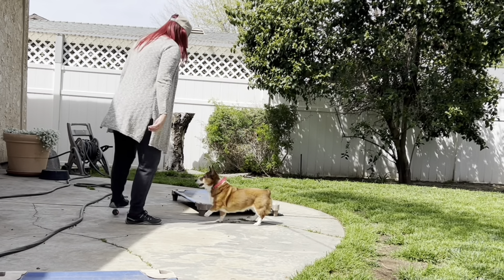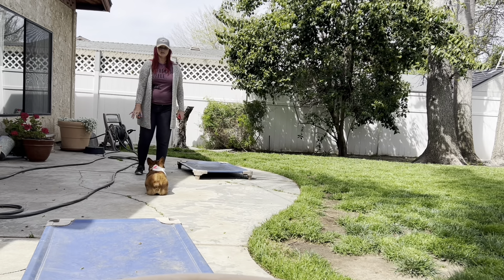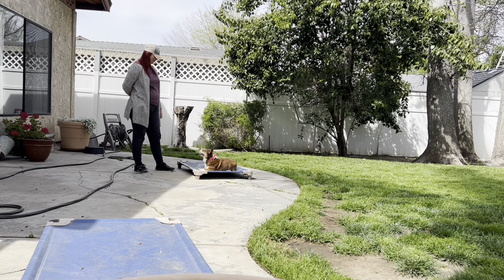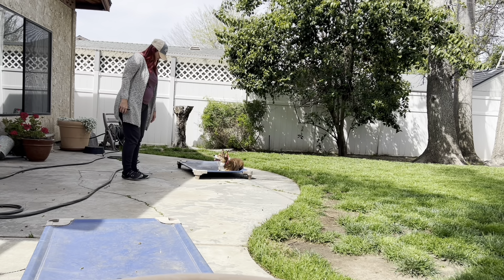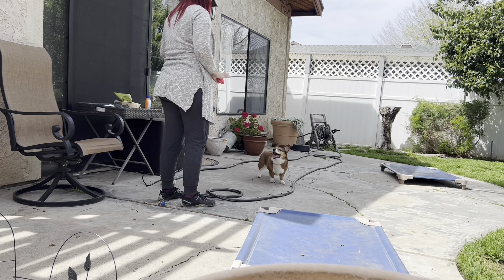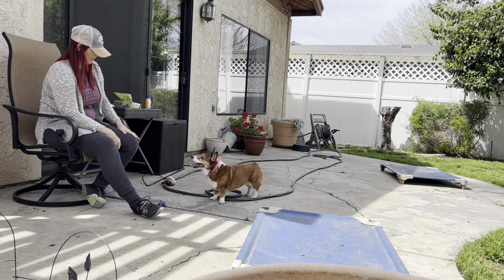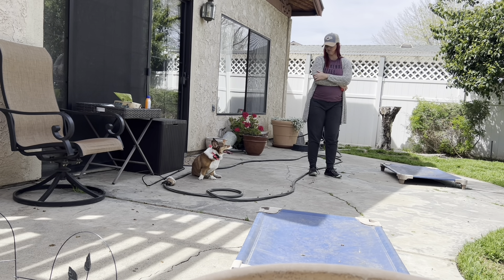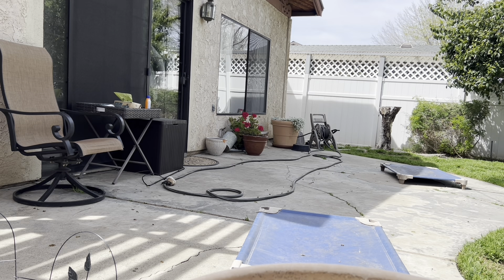How to properly play fetch that helps with behavioral problems.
Playing fetch in a way that is fulfilling, but teaches control and then how to be calm is crucial to having a good family pet.  Fetch is practicing hunting and the whole point of play is to teach on and off, fun and control, fulfillment and calm.
What her daughter's fetch video below.  With a dog newer to obedience and not as focused, it's different!